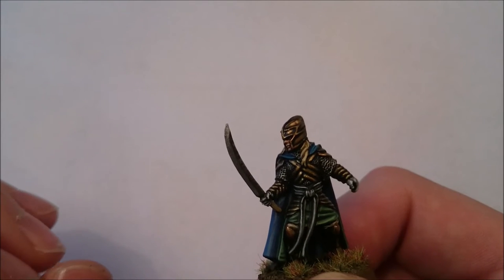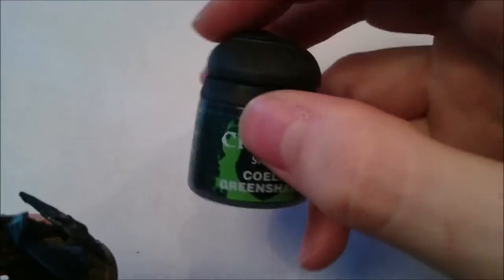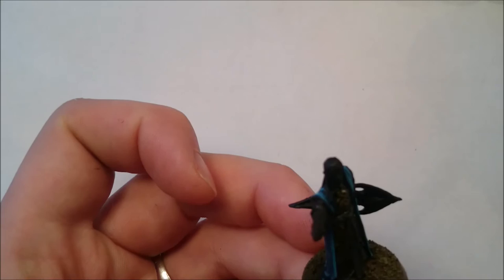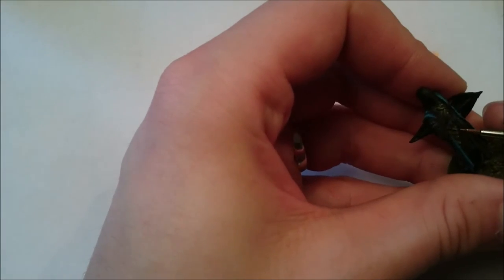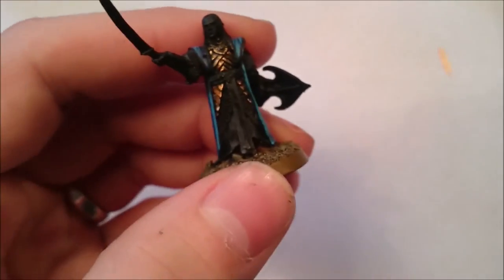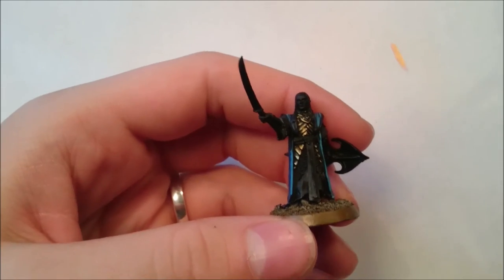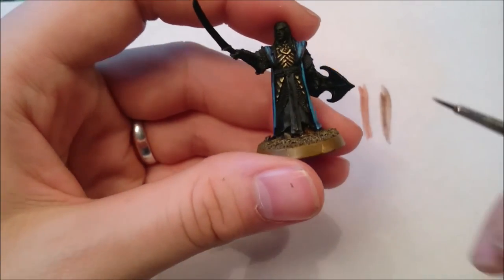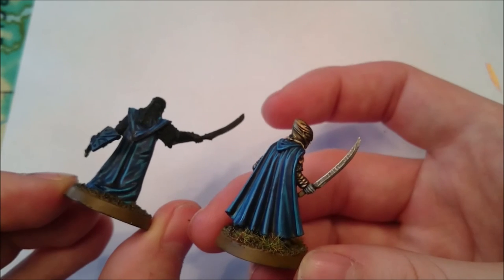10 Minute Tutorial - High Elf Gold Armour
colours needed;
Balthasar Gold
Ghennas Gold
Auric Armour Gold
Runefang Steel

Coelia Greenshade
Riekland Fleshshade
Agrax Earthshade

A quick and easy 10 minute how-to guide for painting metallic gold on your miniatures.